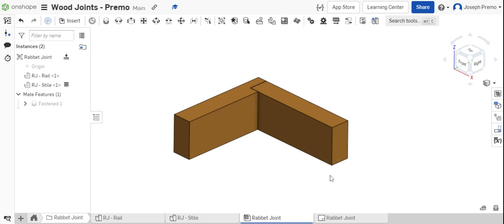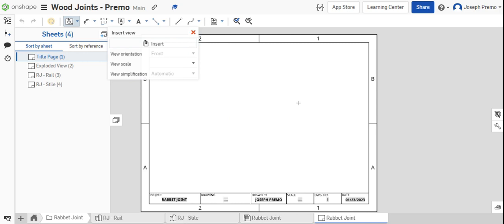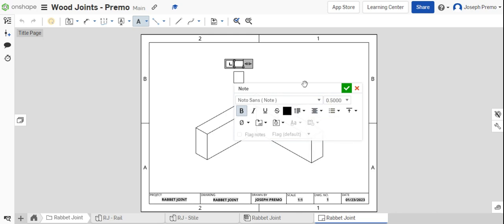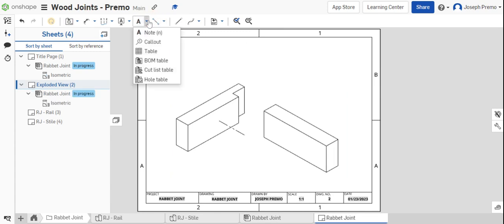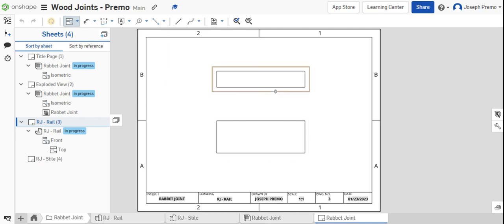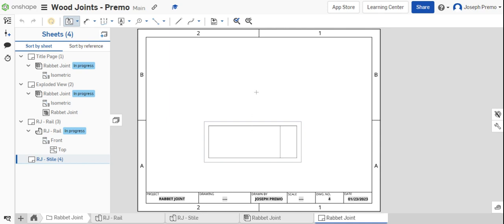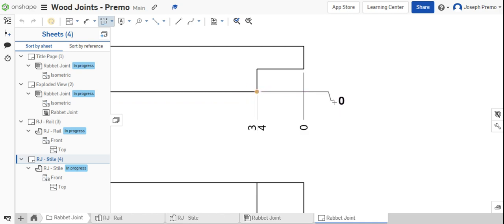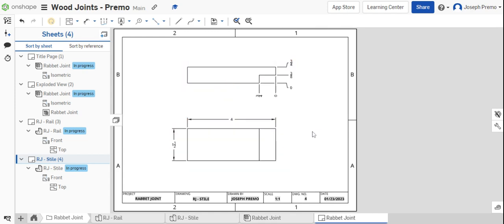Rabbet Joint - Drawing